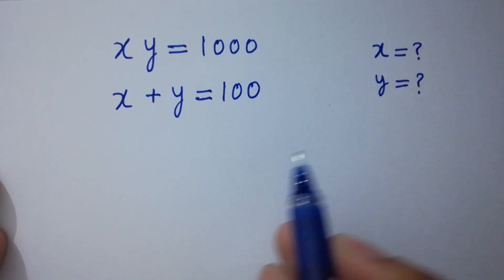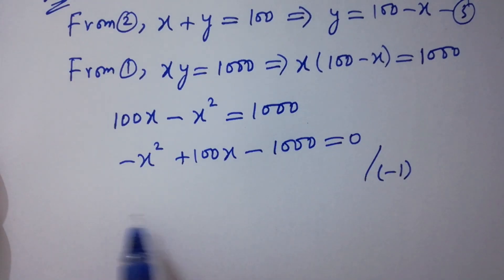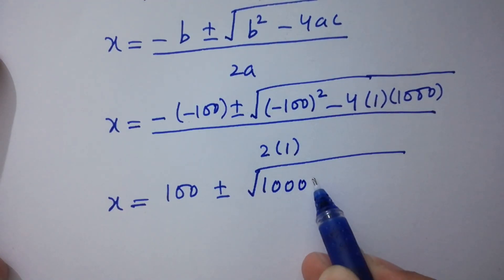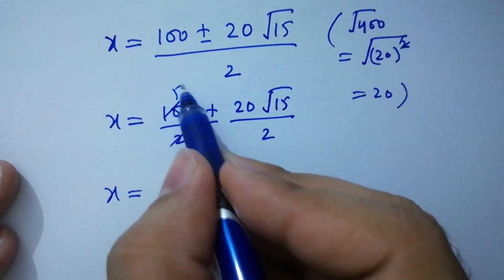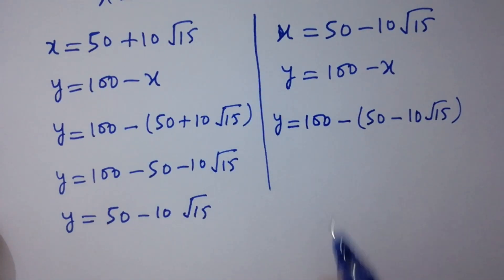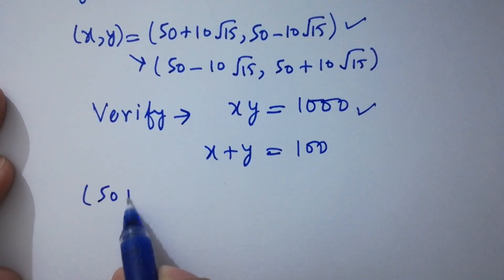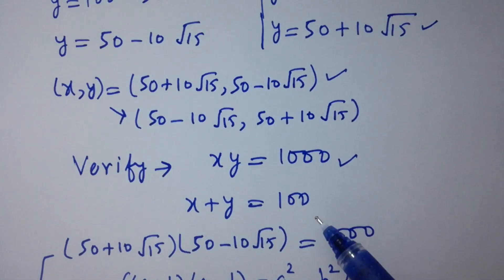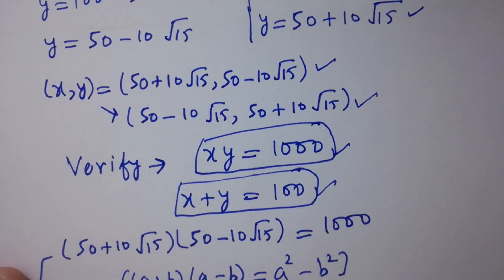Solving a 'Stanford' University entrance exam | (x,y)=?